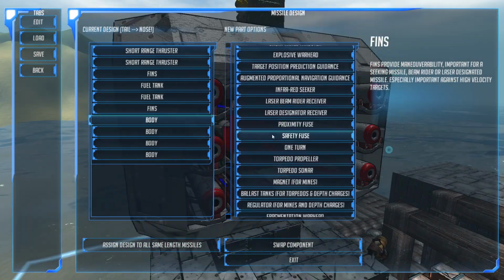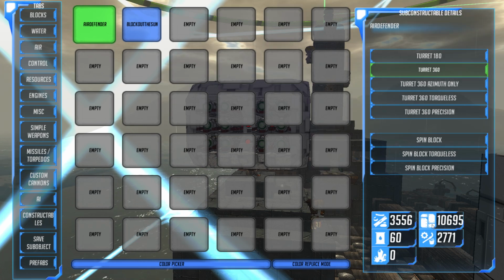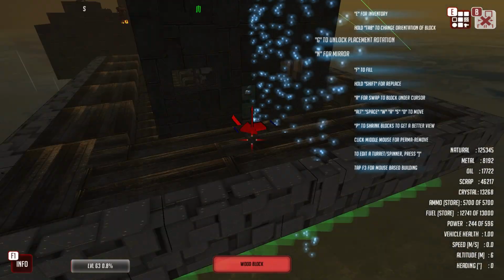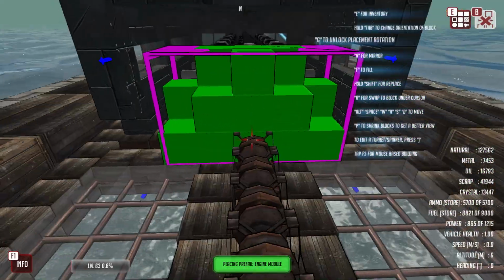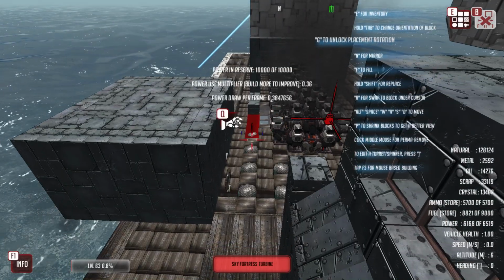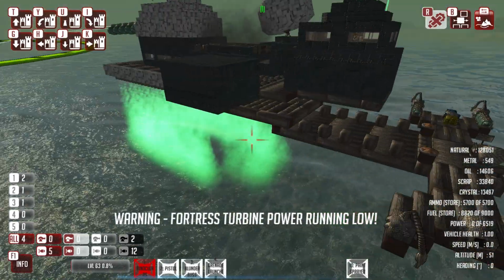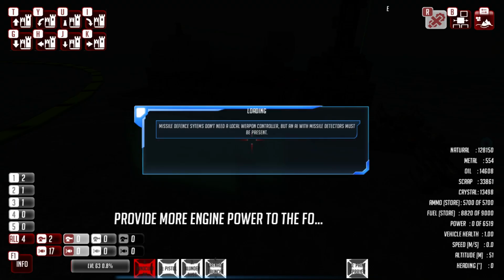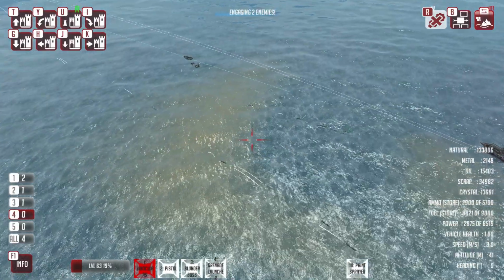From the Depths: Campaign - Episode 11 (Engine Expansion)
It's long overdue, but finally that poor engine gets an upgrade!